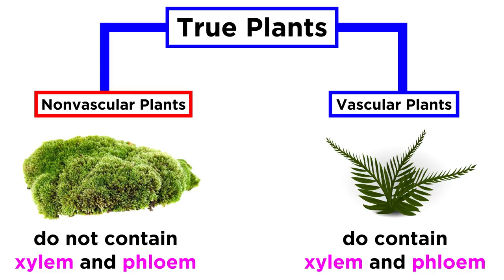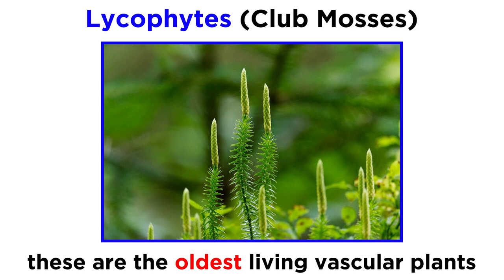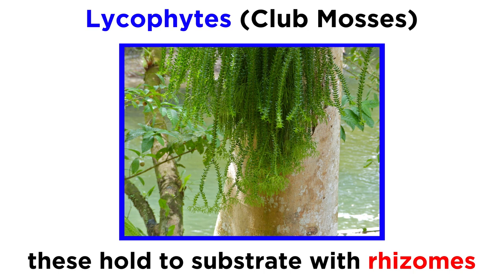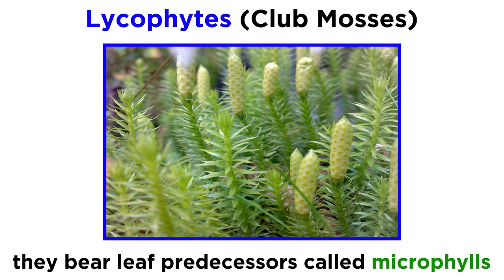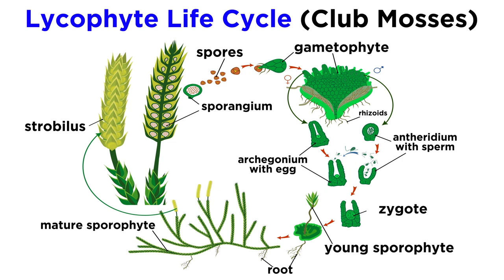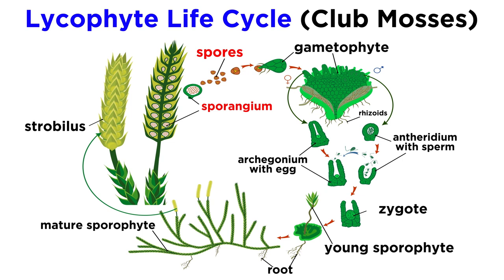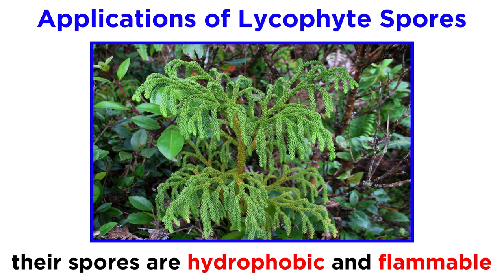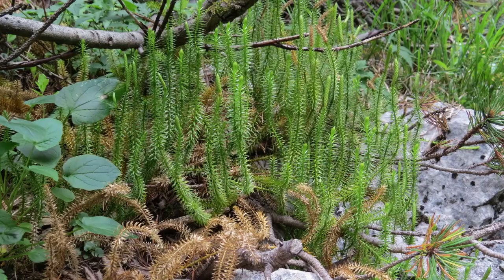Lycophytes: Early Vascular Plants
We learned all about nonvascular plants, which are called bryophytes, so what came next in the evolutionary time line for plants? Eventually vascularization came about, and the first vascular plants were called lycophytes. What were these plants like? What advantages did vascularization afford them? Let's enter the first historical era of big plants!

Script by Sheryl Hosler